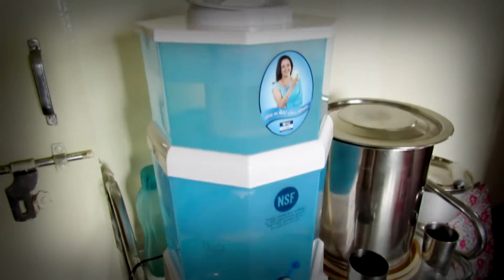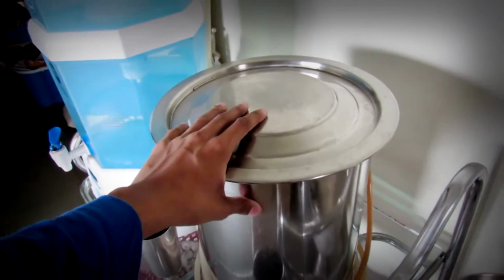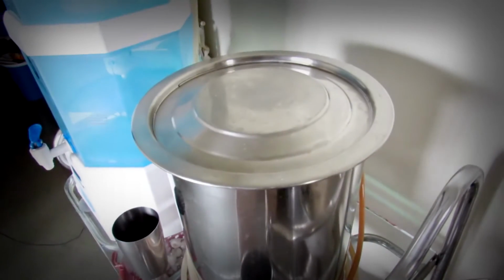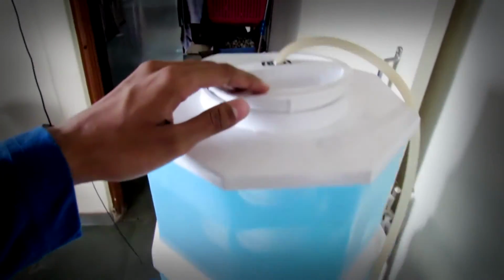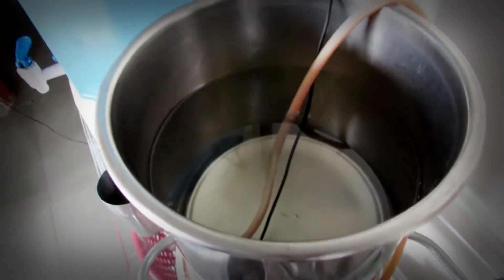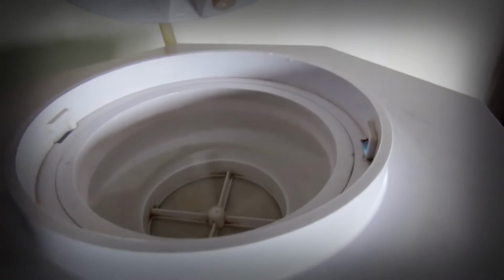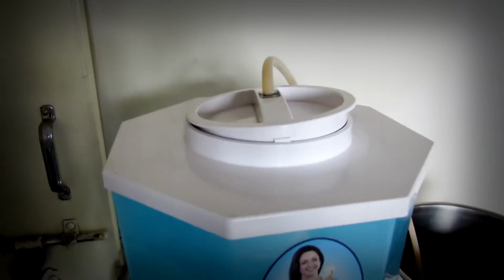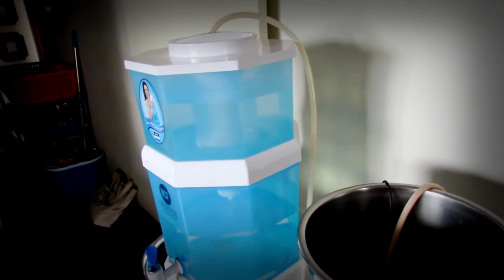Automatic Water Purifier With 12v Submersible Water Pump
Here's how Kedar, made an water filling system for gravity powered water purifiers using 12 volt Submersible water pumps available on ebay

Designed by Kedar Nimbalkar